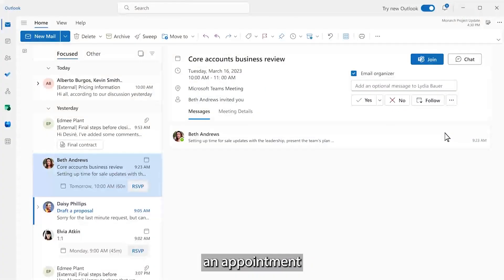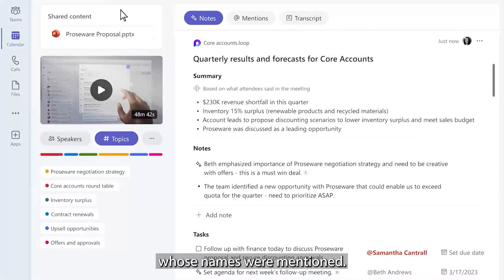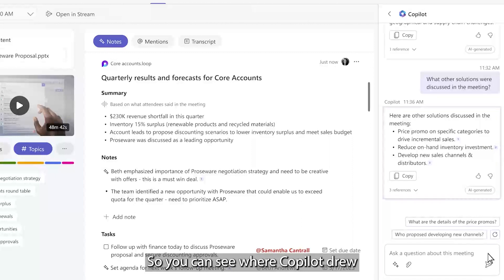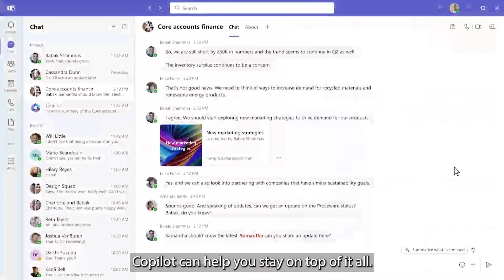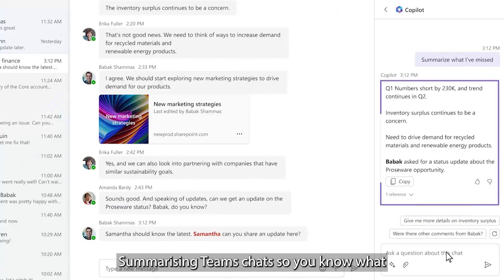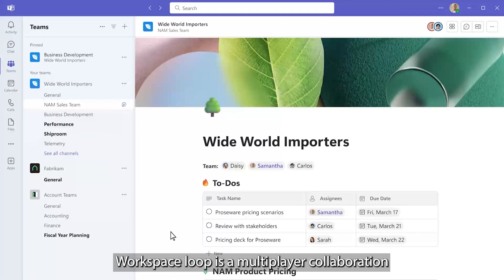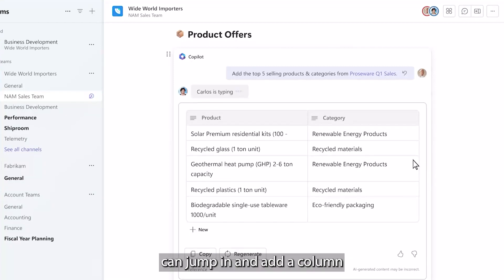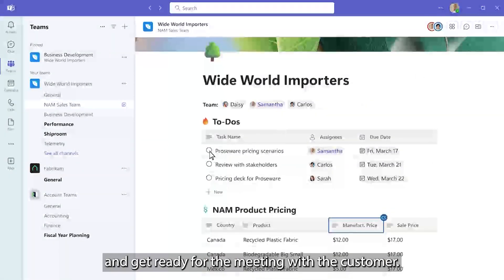Microsoft Copilot in Teams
The video is a demonstration of how Copilot, an artificial intelligence tool, can help users in Teams with various tasks such as summarizing meetings, generating action items, querying data, and collaborating in a loop workspace. The speaker, Roland Leggat from Insight Australia, shows how Copilot can provide recaps of meetings that users can follow or access later, answer clarifying questions, and analyse and populate data from Excel. He also shows how Copilot can aggregate multiple data sources to a single conversation, allowing users to query tasks, meetings, people, and documents across Office 365.